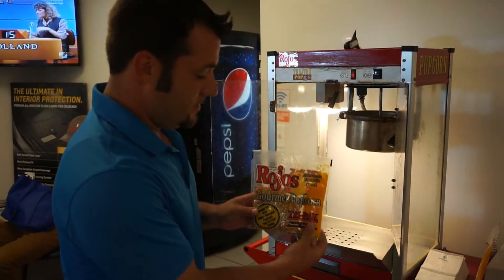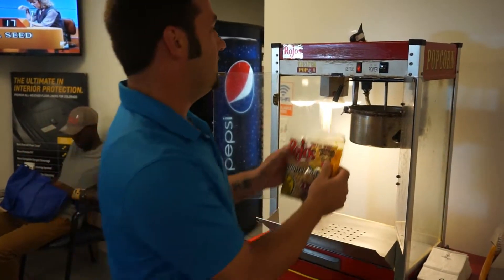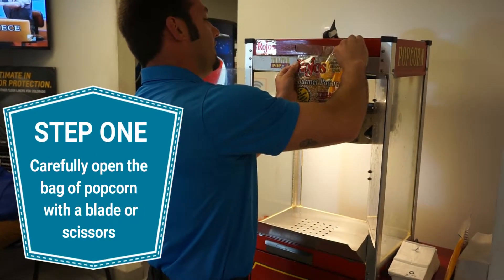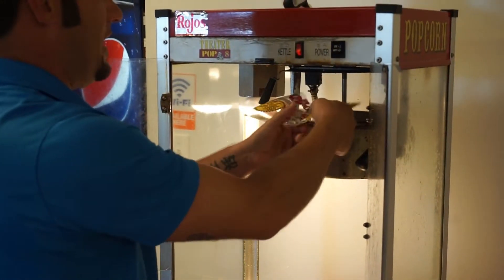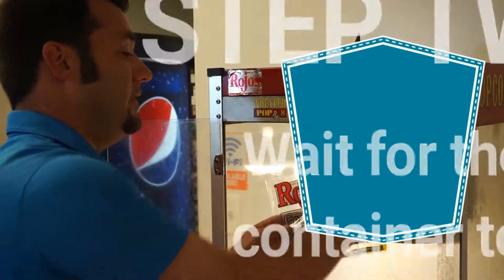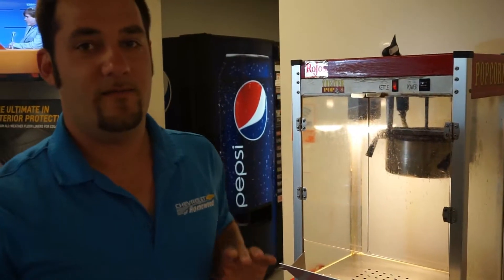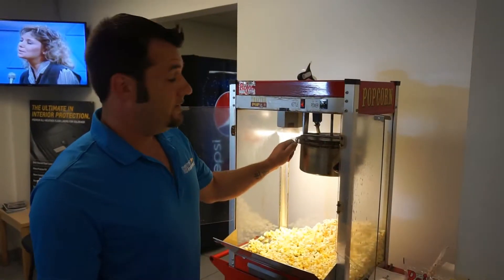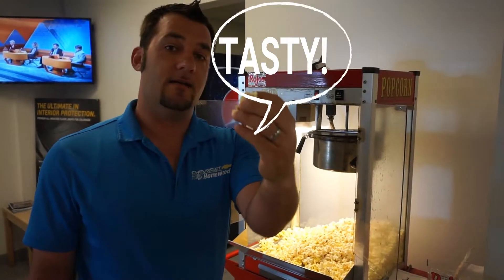How to make popcorn | Chevrolet of Homewood Way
If you've serviced your car in the past, then you’ve seen our very visible popcorn machine in our waiting area. In this video, we will show you how we make popcorn our way- hot, buttery, salty, and crunchy! It’s extremely delicious and it’s definitely one of the perks of serving your car with us. Who doesn’t love FREE movie-style popcorn?